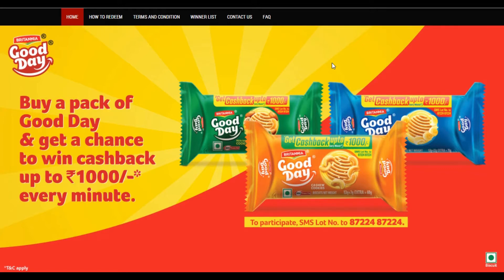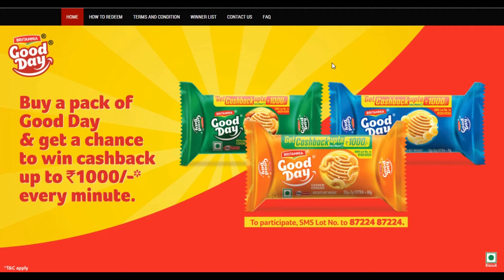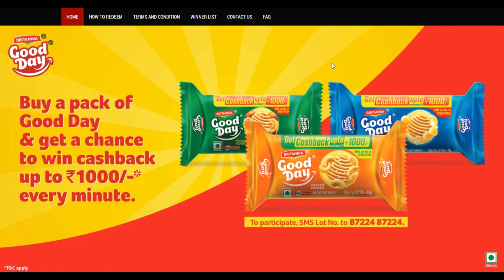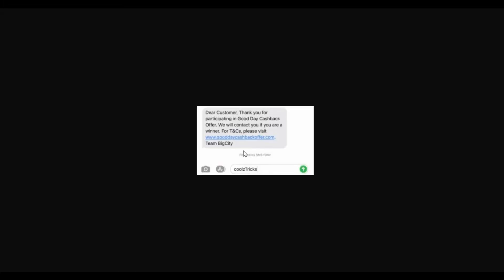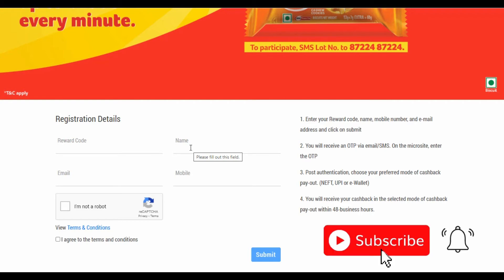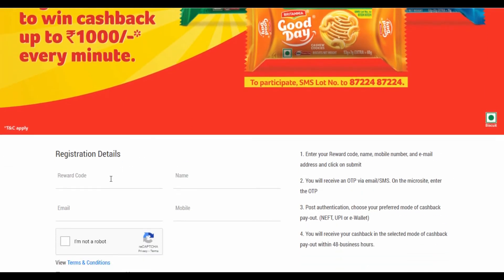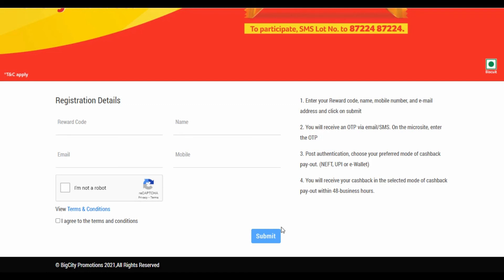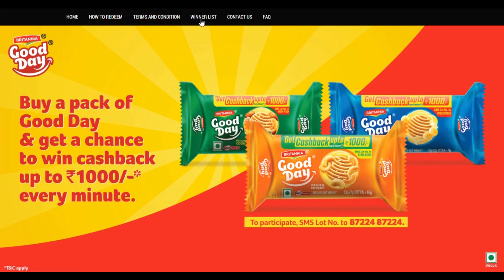Britannia Good Day ఆఫర్ – Free Cash Upto ₹1000 In Bank | Lot No Added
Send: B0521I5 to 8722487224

Offer Valid from 7th June 2021 to 5th August 2021

Tip: You Can Resend & Participate Again & Again If You Didn’t Receive The Cashback Coupon

You found my videos on YouTube. If you are new to my channel a big WELCOME to Girls Time.

About: Girls Time is a YouTube Channel, where you will find Skincare, Home Remedies, Hair Care, Skin Product Reviews, shopping hauls, offers & lots more.